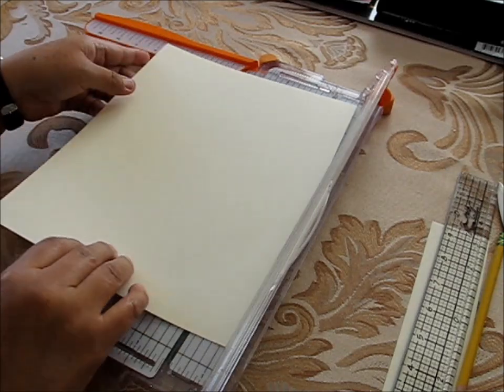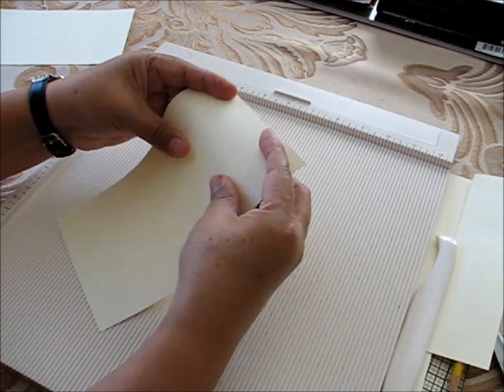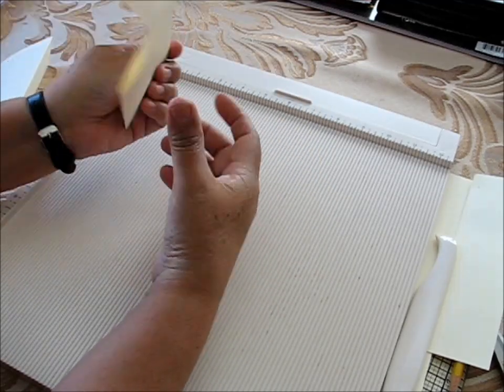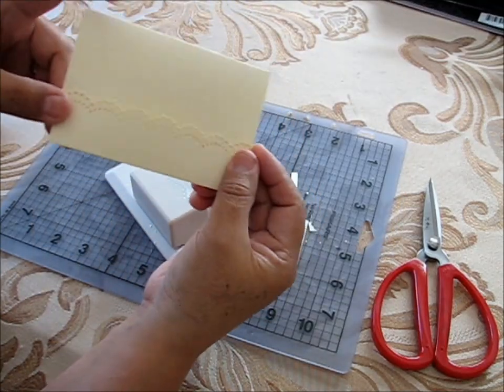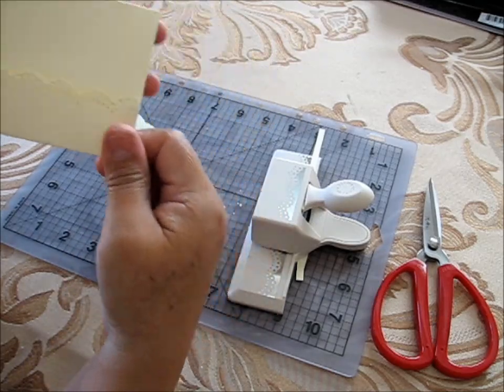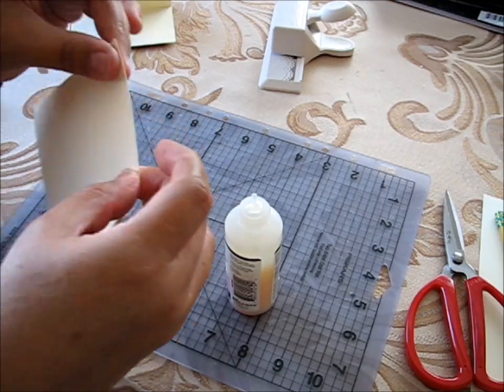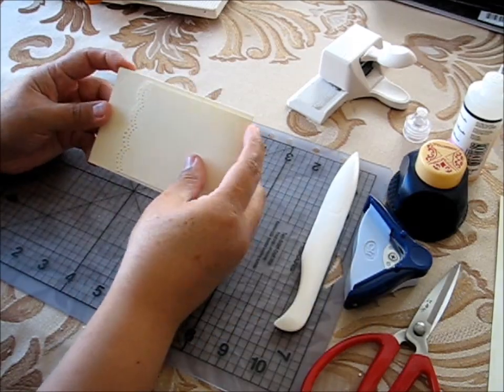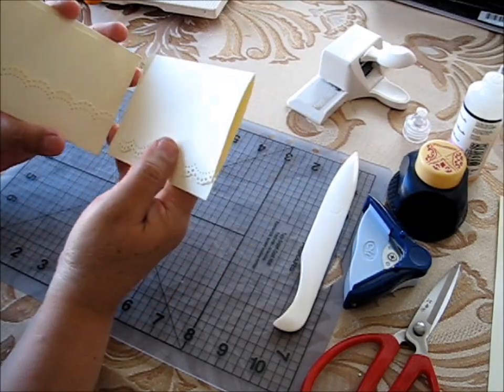Easy small mini album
Hello my dear crafters!
I am sharing a small mini album that I made using cardstock, scrapbooking paper, and chipboard. It is very easy and makes a nice gift. I hope you like it and enjoy creating one for yourself.
Christy